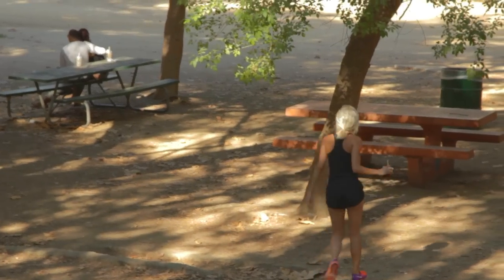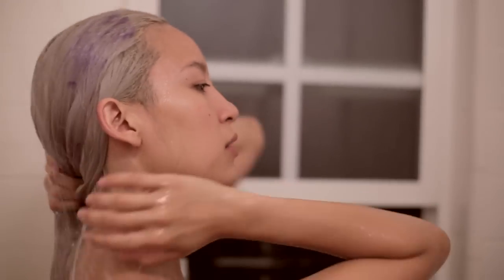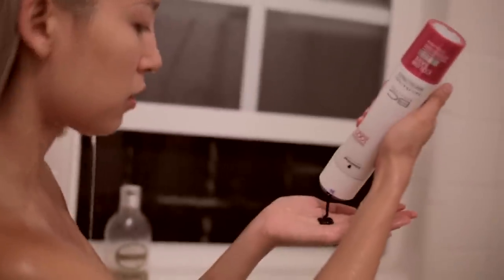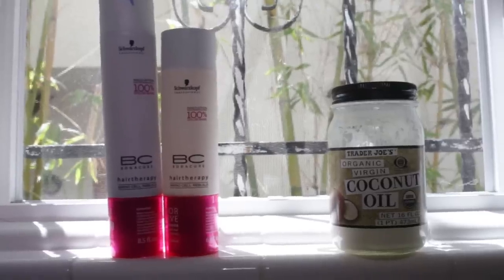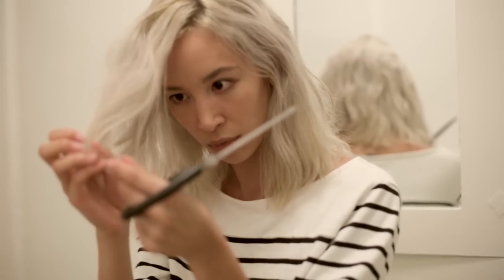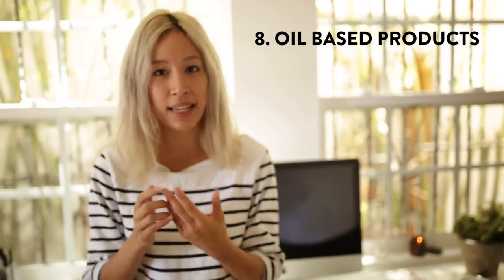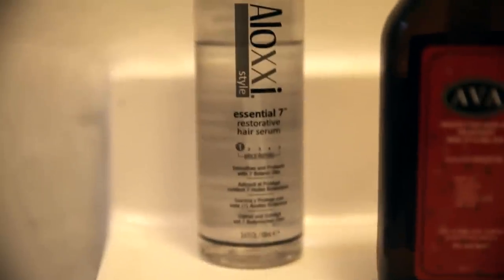HOW TO MAINTAIN ASIAN PLATINUM BLONDE HAIR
This has been much requested since I've been platinum blonde, especially with my asian hair! Everything I mentioned in the video is also listed after the jump.

1. HAIR MASK
Coconut oil ›
Pureology Essential Repair ›

2. PURPLE SHAMPOO
Schwarzkopf BC Bonacure ›

3. SHAMPOO LESS
Wen by Chaz Dean ›
No poo ›

4. TRIM OFTEN
Creative Director (and all that is holy in my hair cut); Tani Cole

5. BE GENTLE
Satin pillow cases ›
Not mentioned in the video, but I really like this detangling spray too ›

6. DONT SKIP APPOINTMENTS
Salon Director (and all that is holy with bleaching); Adrianna Harrison

7. GET IT DONE PROFESSIONALLY
^ Consult with my girl, duh

8. OIL BASED PRODUCTS
A few I've tried and liked, but these have all been products in giftbags. Super open for options.
Aloxxi Essential 7 Hair Serum

Also, I threw in some sneak peak videos of what's to come ;)